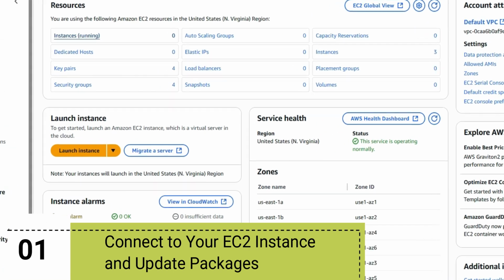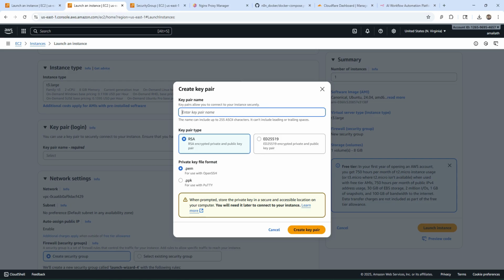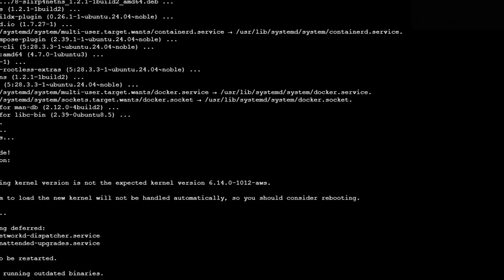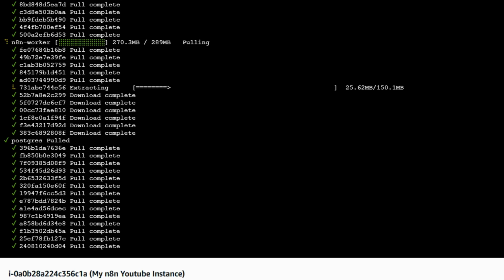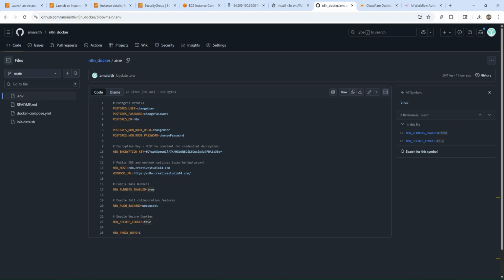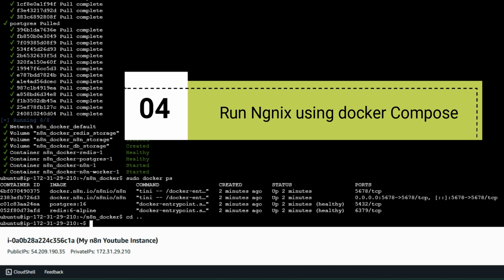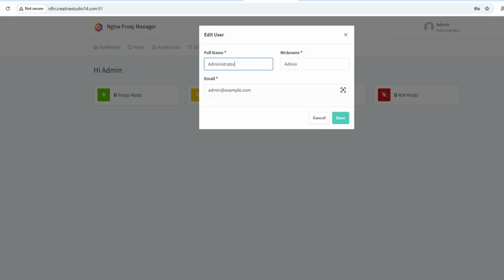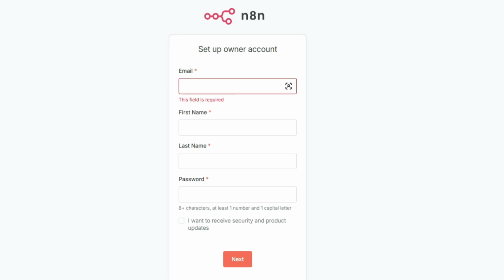Self-Host n8n on AWS in under 5 mins: A Complete Guide with Docker & NGINX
Ready to take control of your workflows and save money on automation platforms? In this video, I'll show you step-by-step how to self-host n8n on an AWS EC2 Free Tier instance using Docker and NGINX.  This guide is perfect for developers and tech enthusiasts who want to set up a powerful, secure, and customizable automation server without the recurring costs.

What you'll learn:

AWS EC2 Setup: Launching and configuring a free-tier Ubuntu instance.

Docker & Docker Compose: Installing and using Docker to run n8n in a containerized environment.

NGINX Reverse Proxy: Setting up NGINX to handle HTTPS and secure your n8n instance.

Persistent Data: Ensuring your workflows and credentials are safe and secure.

Production-Ready Configuration: Optimizing your setup for reliability and performance.

This is more than just a video; it's a complete toolkit.

Yeti Blue Microphone
Mudder for Mic
4 Boom Arms desk mount from Neewer
Keylight from Neewer
Softbox from Neewer